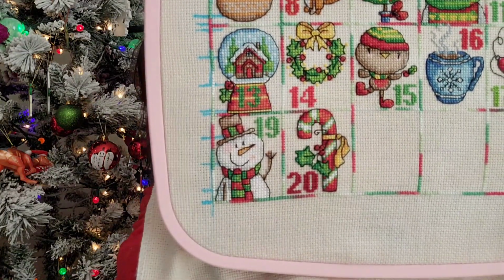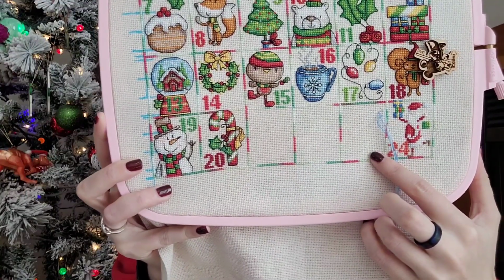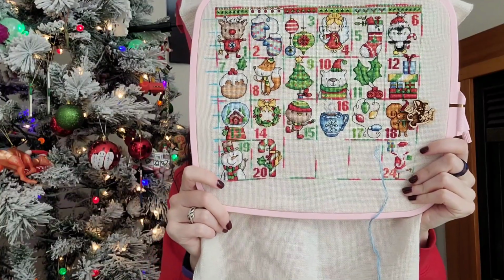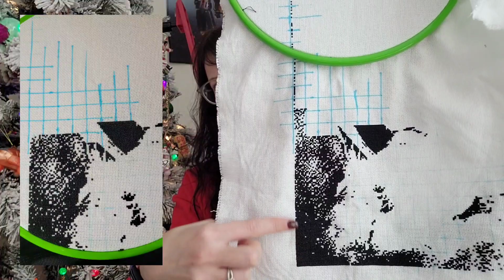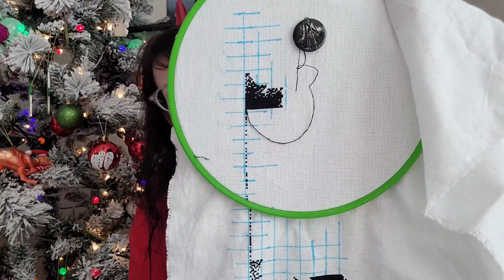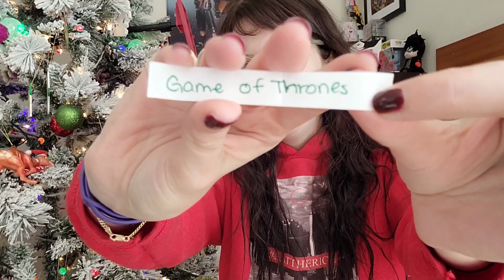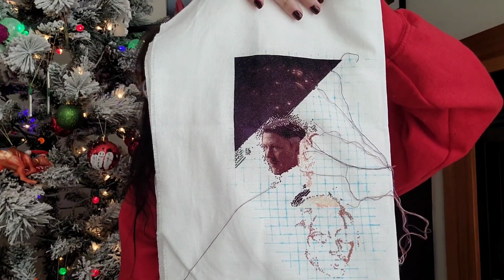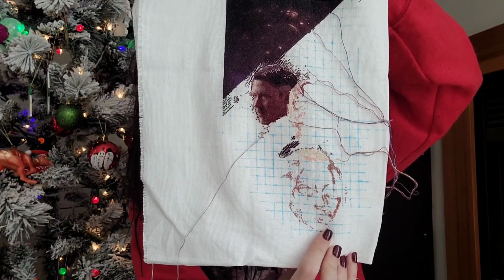Flossmas Day 21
WIPS:

12 Nights Of Christmas SAL

Advent Durene Jones